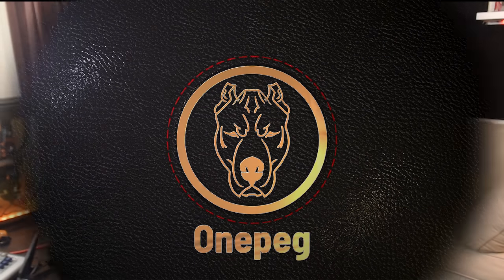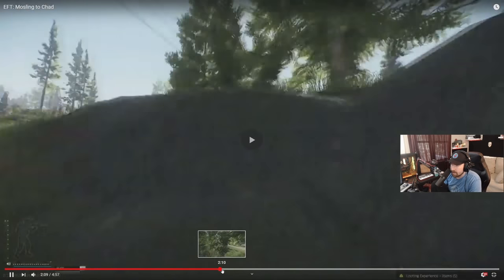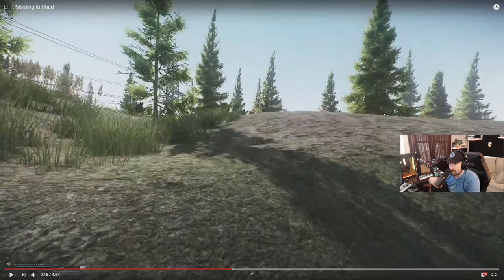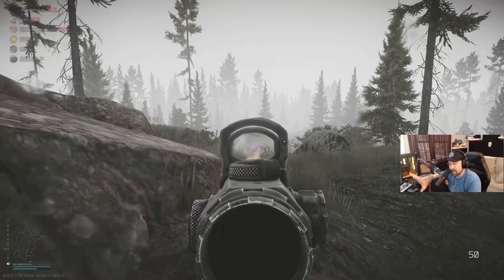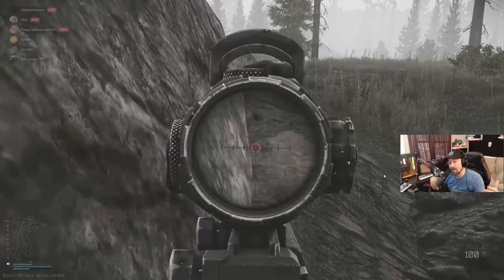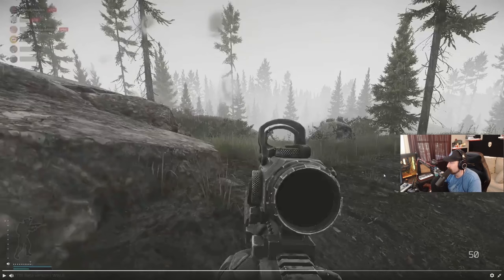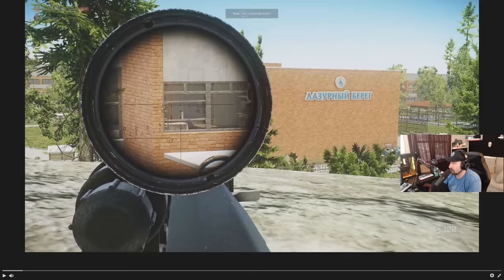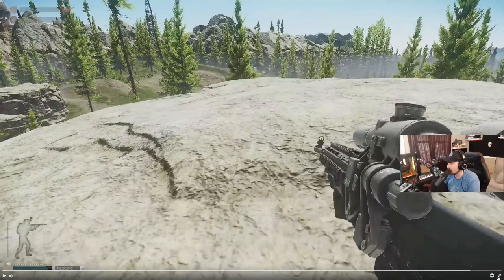Live Tarkov Gameplay Review - Episode 3 - Escape From Tarkov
In this episode of gameplay review, I look over (mostly) videos where people fail in their attempted raids and evaluate why they lost and what they could potentially look at doing to further their success in the future.

I included an example of what I would consider to be exemplary gameplay at the end of this video for those of you that are looking for something that is played nearly perfectly.

If you enjoy this video, please consider waffle stomping the heckin' heck out of the like button.  The algorithm rules us all!

 tarkov 12.8 tarkov patch 12.6 eft 12.8 tarkov patch 12.7 escape from tarkov patch 12.7